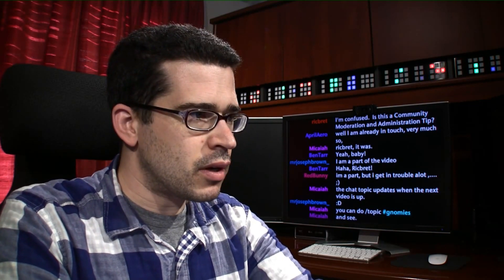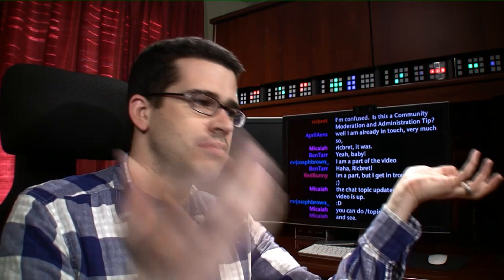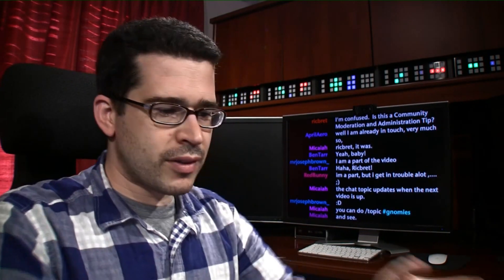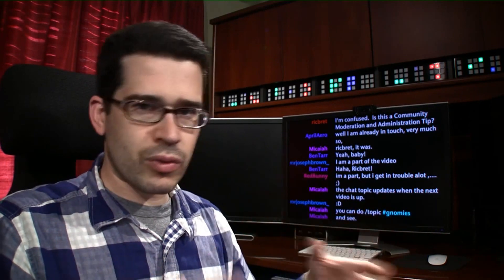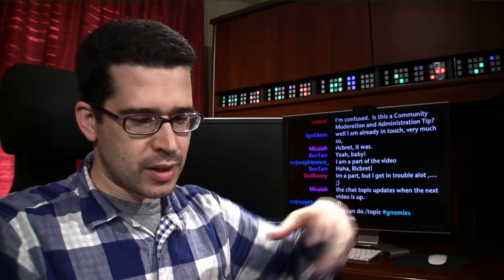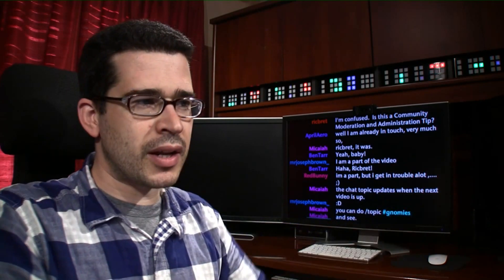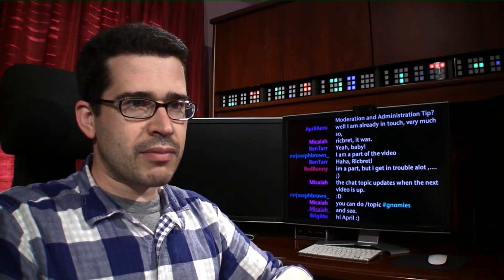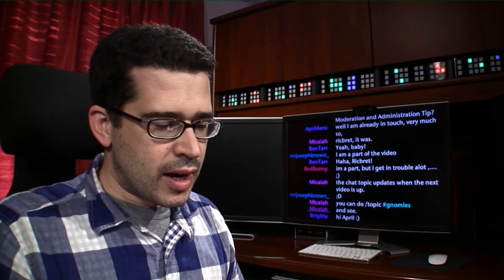How to Help People for a Living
/social/2012/04/09/taskrabbit-makes-it-easier-to-find-help-or-make-money-helping/ - Moving, cleaning, doing laundry, and even getting things fixed around the house can be a big hassle, especially if you're weighed down with work and unable to take the time required to get it done. Often, we could use another set of hands around the house from time to time, or even an extra skilled set of eyes on a project around the office. Enter TaskRabbit, a service that makes it easier to find help (or make money helping).